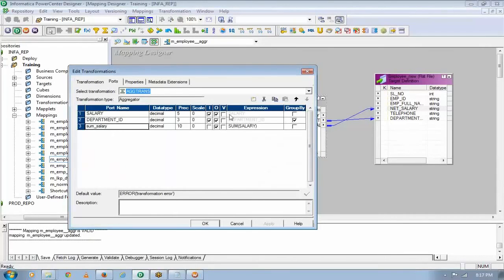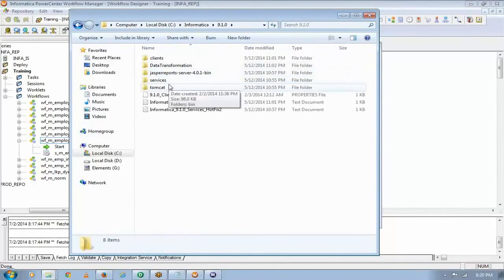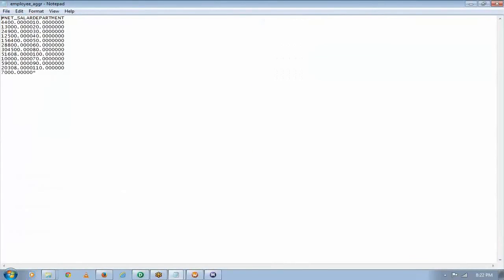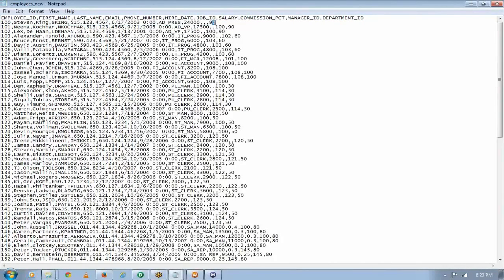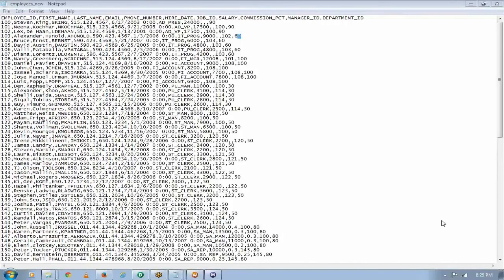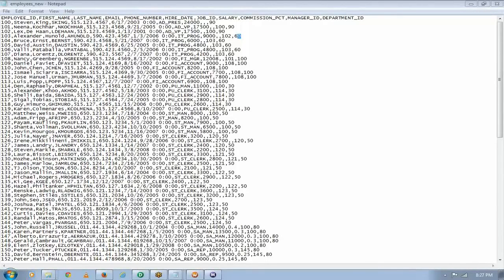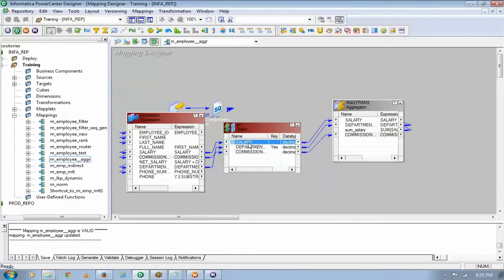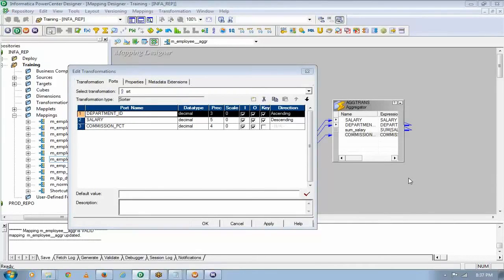Informatica Tutorial for Beginner part 1 | Scenario Based Informatica Interview Questions